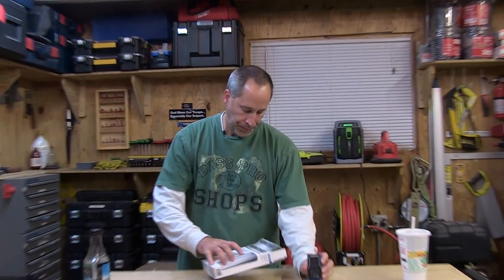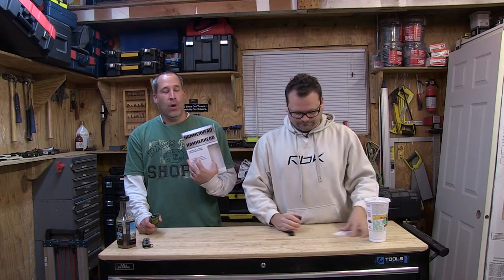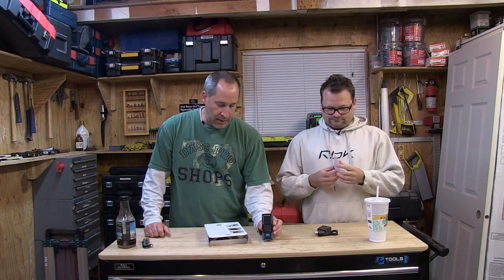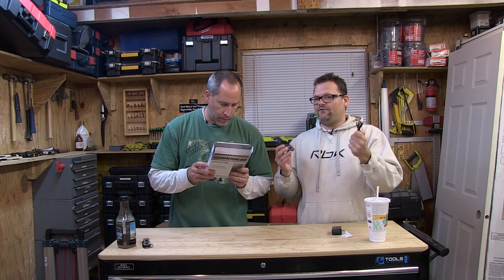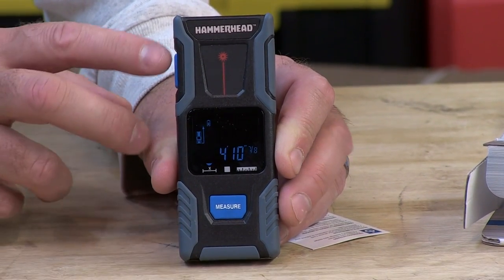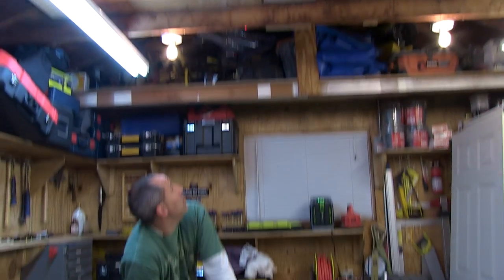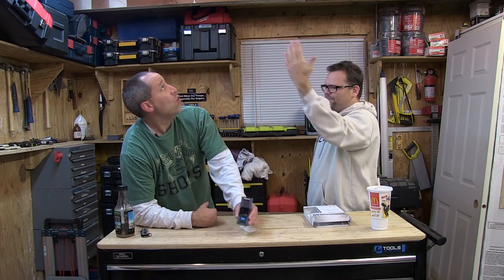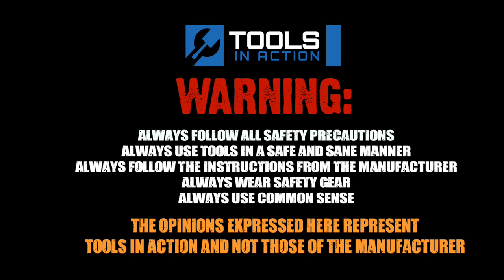Hammerhead Laser Distance Measurer - HLMT100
We take a look at the new Hammerhead Laser Distance Measurer which we like a lot. P.S. This video sucks because of Eric!